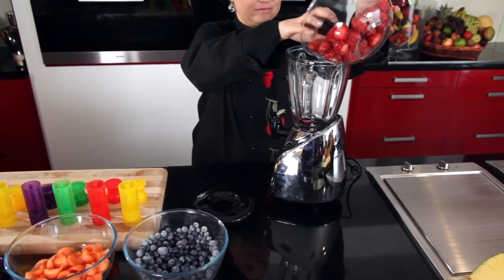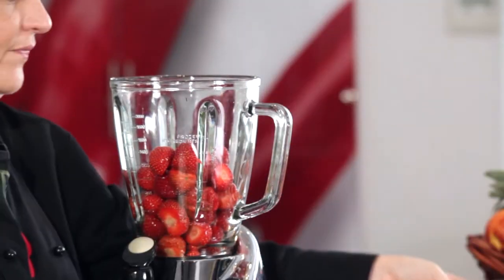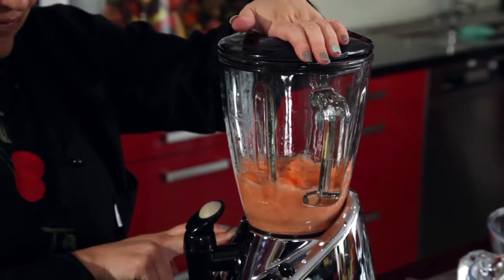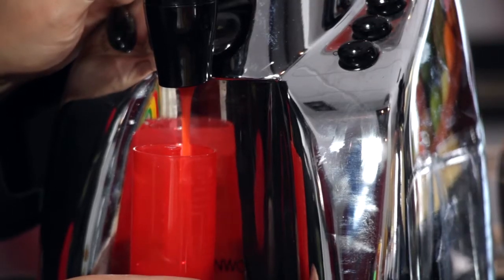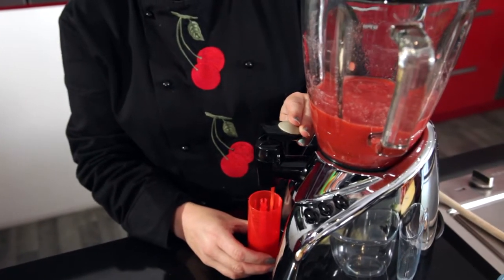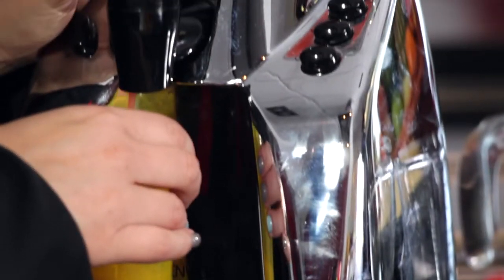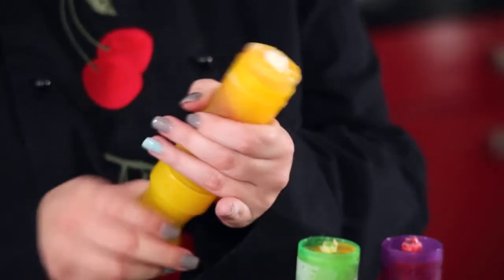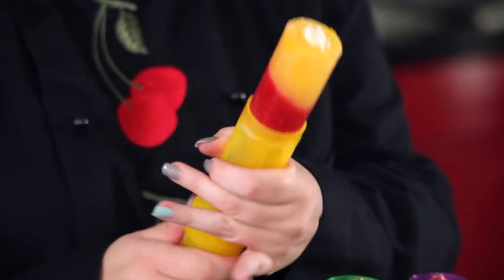Homemade Ice Lollies - presented by EnjoyFresh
Learn how to make nice ice lollies at home!